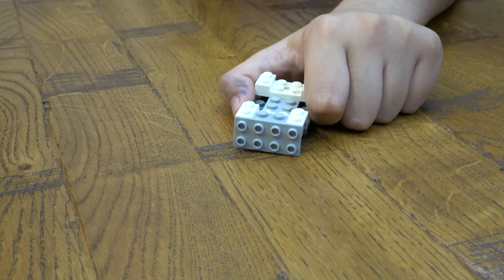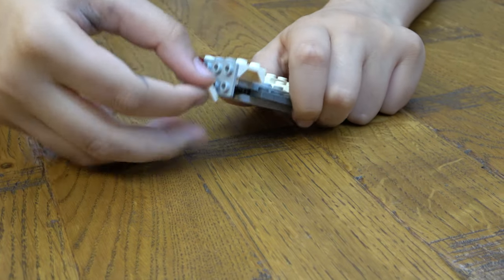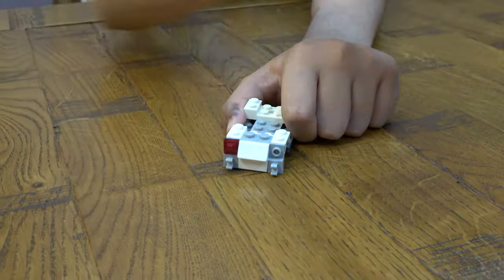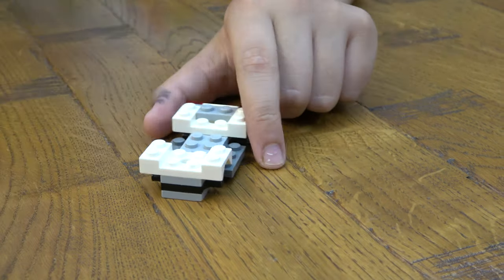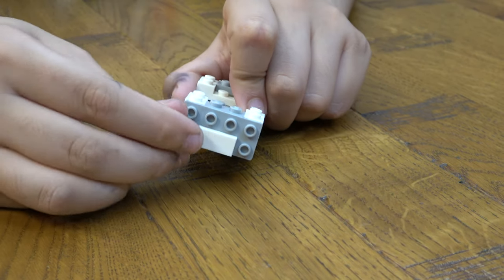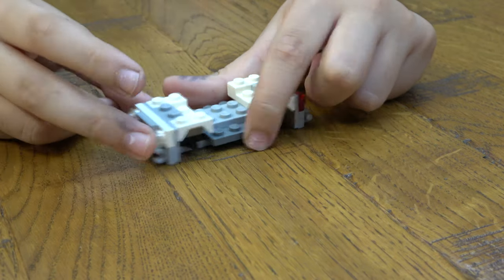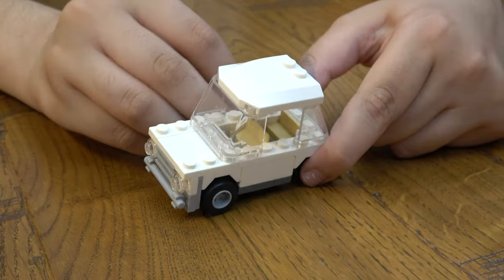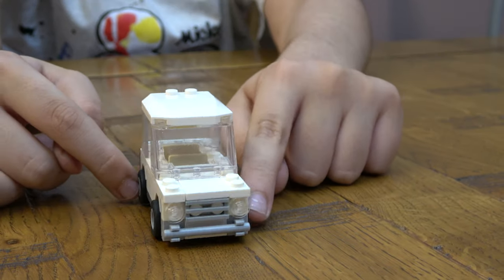Building a White Mini Lego Car